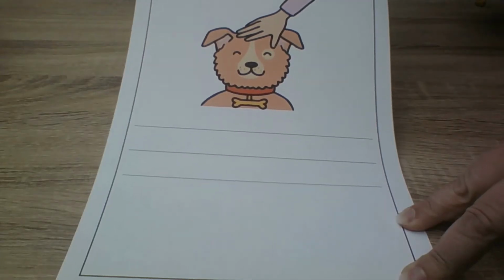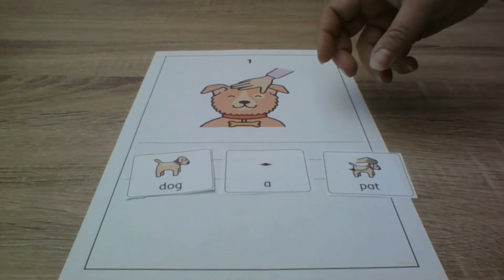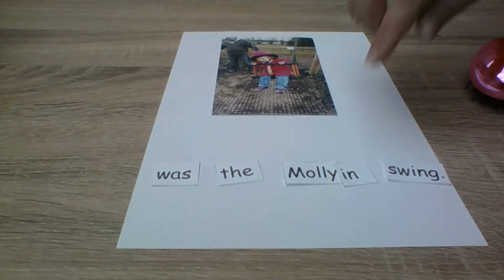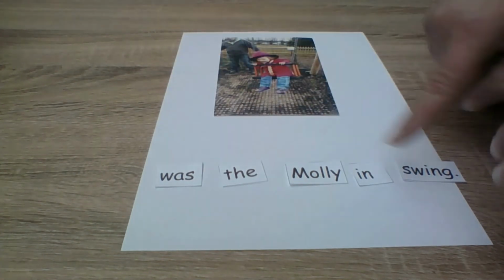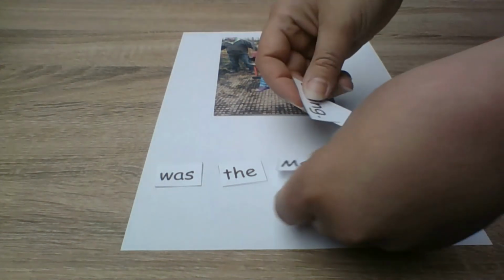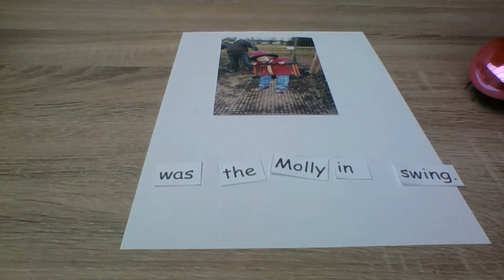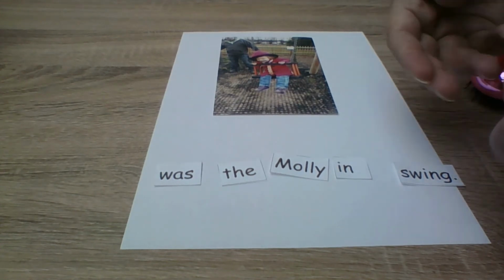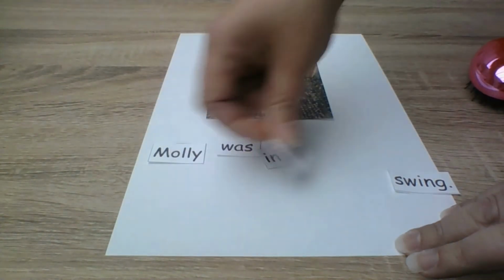Writing Captions Week 2